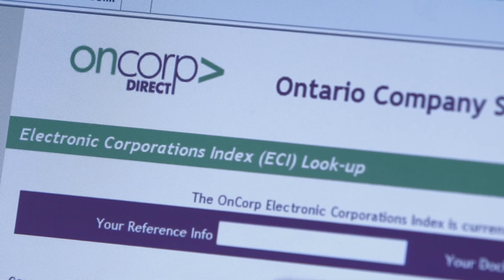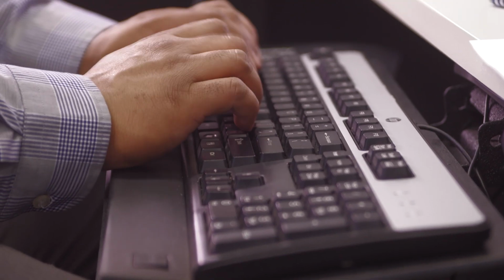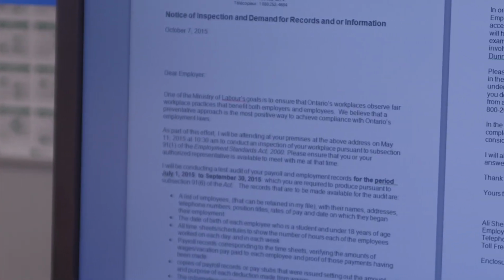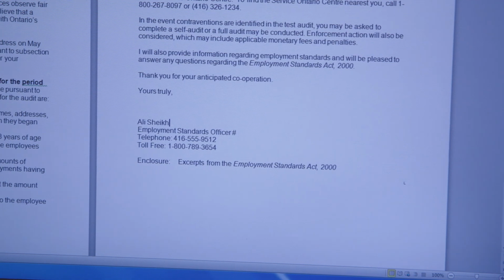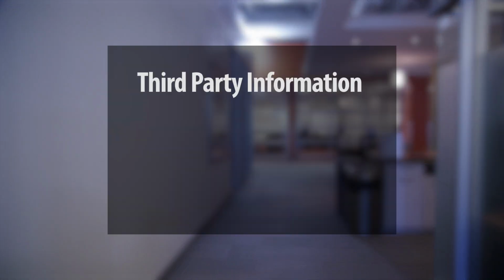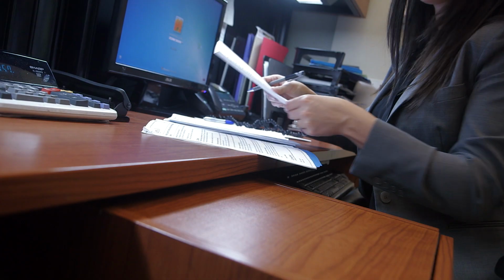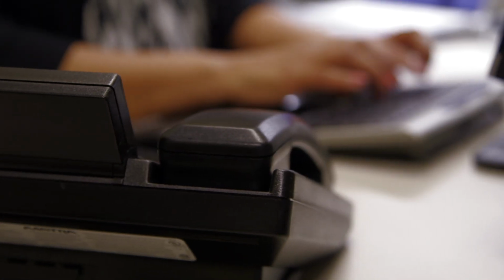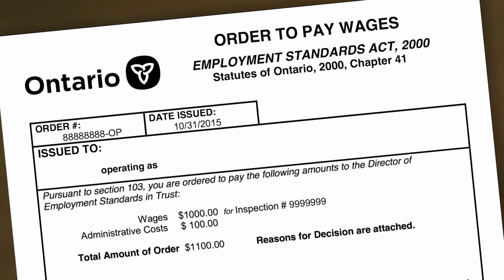What to Expect During an Employment Standards Inspection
What to Expect During an Employment Standards Inspection | Inspection sur les normes d'emploi |

Ali Sheik, an Employment Standards Officer  with the Ministry of Labour, guides employers and employees through the process of a typical workplace inspection. These inspections help ensure employers comply with the provincial Employment Standards Act.

Officers focus on standards that include the employment standards poster, wage statements, unauthorized deductions, record keeping, hours of work and eating periods. More information on employment standards in Ontario can be found

A descriptive transcript for this video is available by visiting the following link: